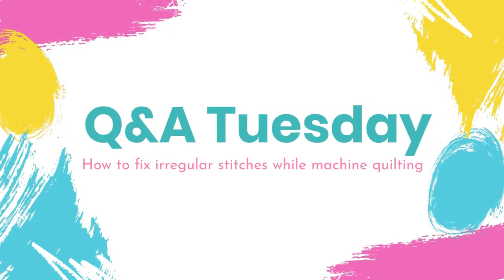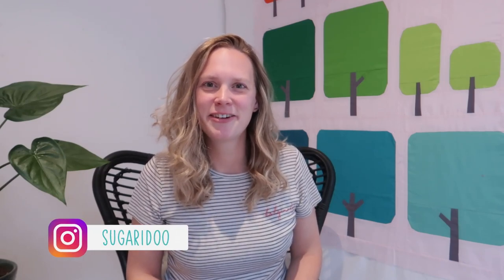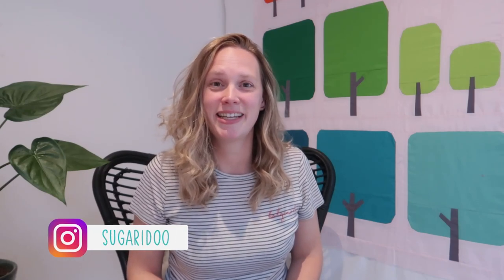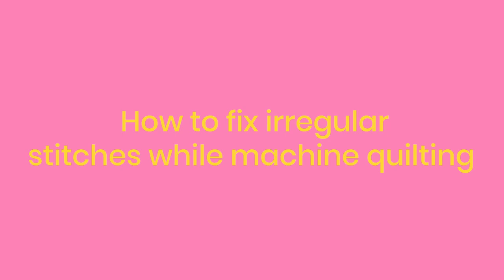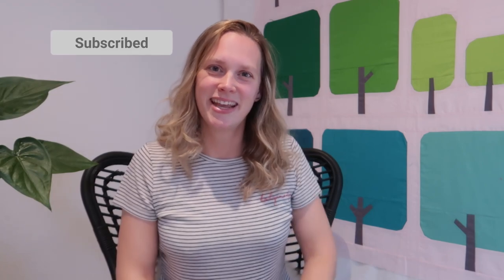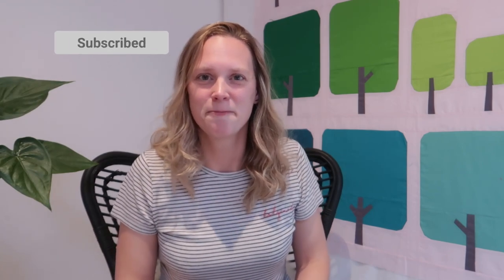Irregular stitches when quilting on a domestic sewing machine [Q&A #10]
Are your stitches irregular when you're quilting on your sewing machine? Here are my tips on improving your stitches.

Want your question answered in the next Q&A? Leave it down in the comments below!